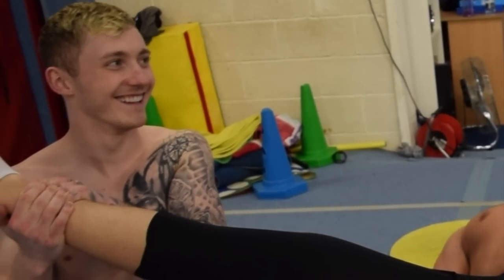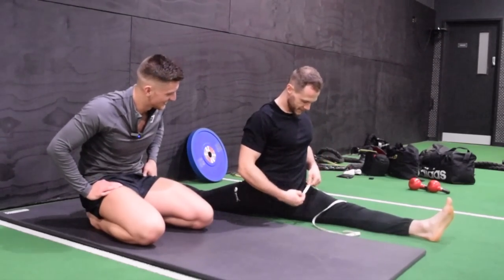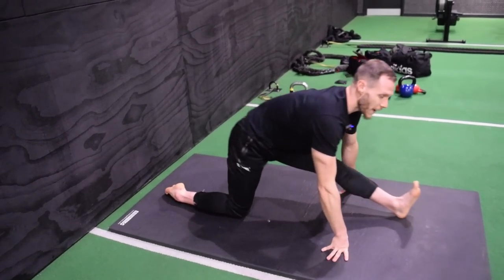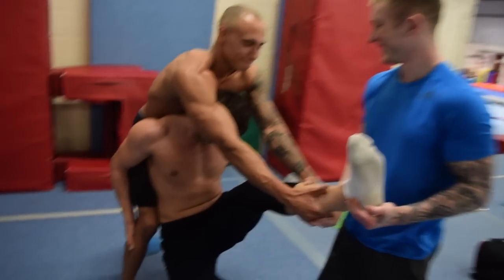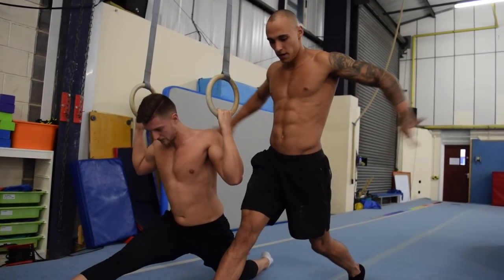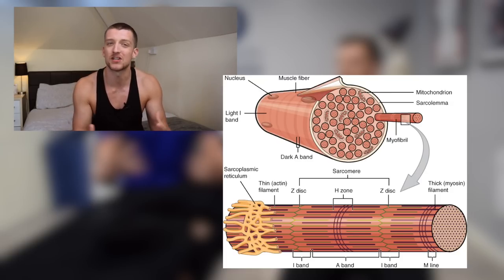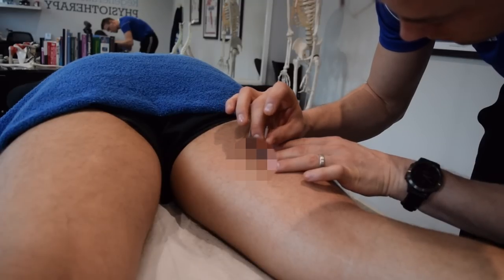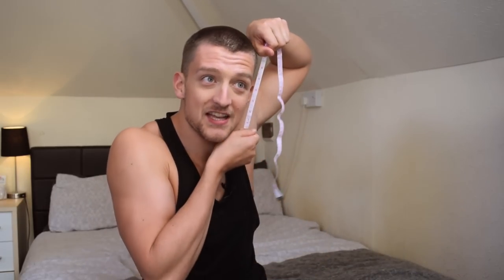Learning THE SPLITS In 7 Days!? (Flexibility Challenge) | ft. Nile Wilson, Luke Stoney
Learning the splits in 7 days, Do you even think it is possible? Thanks to Nile Wilson, Luke Stoney, Jack and Jason.

Is learning how to do the splits in a week possible, for a bodybuilder with no gymnastic and flexibility background like myself? Well, I have taken Gymnastic stretching for the splits, Yoga Stretching to get my splits and Painful Injury treatment to try getting my splits in a week.

Nile - @NileWilsonGymnast
Luke - @lukestoney94

Stay Obsessed!!